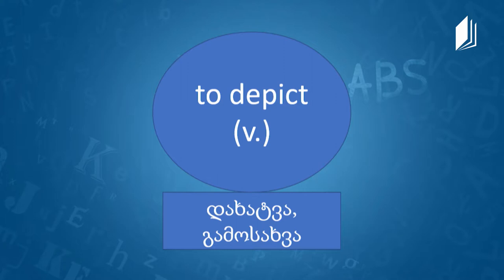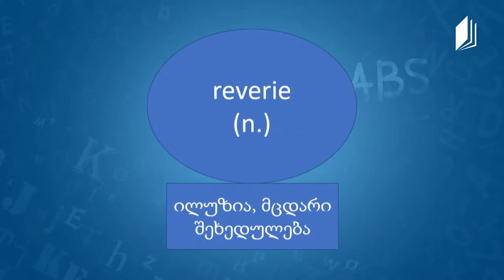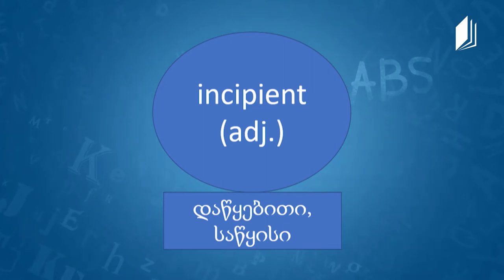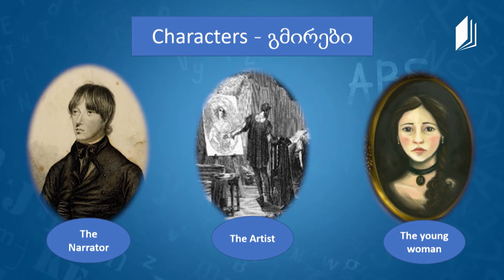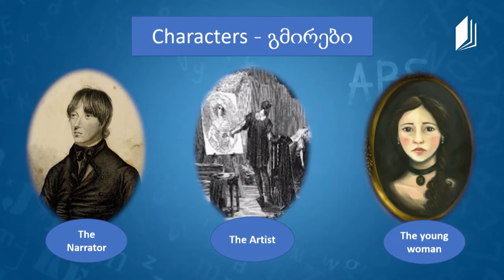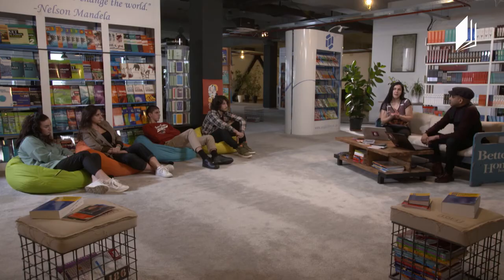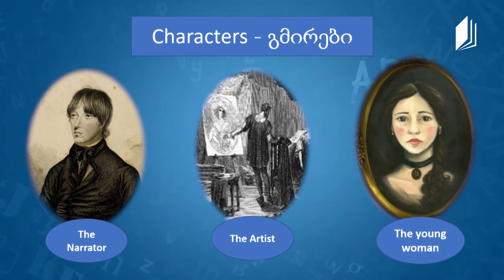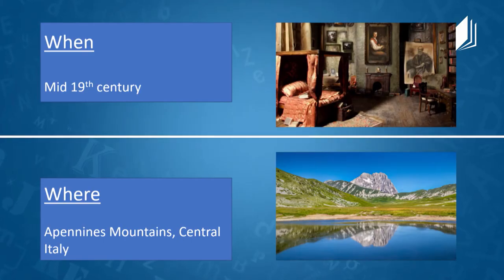წიგნის კლუბი / Book Club - The Oval Portrait